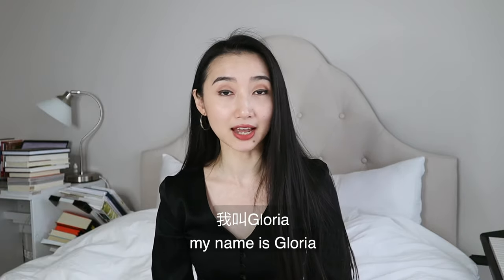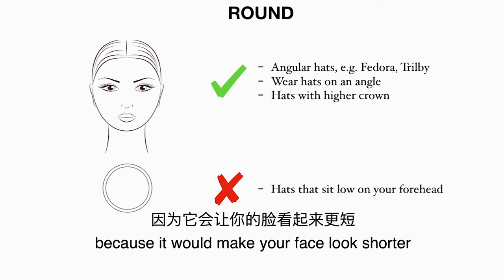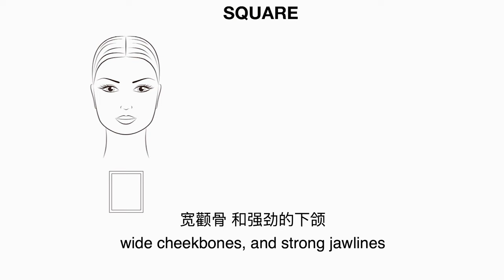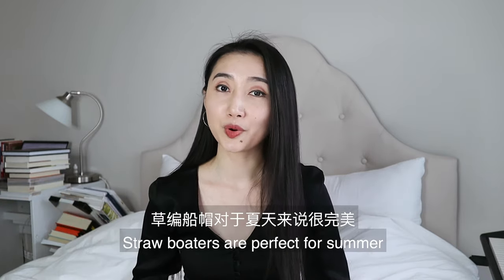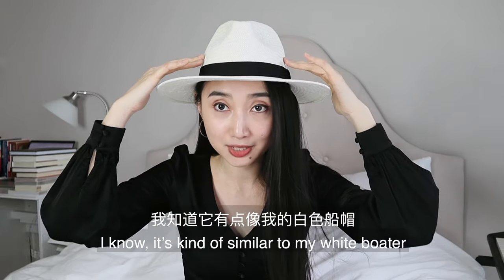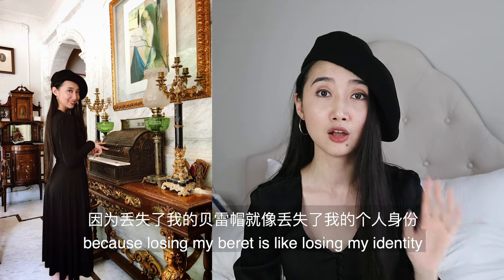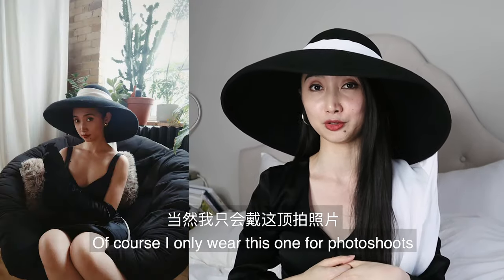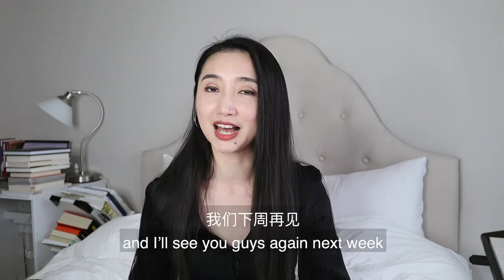How to Choose Hats for Your Face Shape| My Hats Collection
All about hats! How do you choose hats for your face shape? I'll also reveal my personal hats collection.

{What I Wore in This Video}
White boater: from hat supplier
Black boater: from hat supplier
Black wool panama hat: bought while traveling in Paris
Red beret: Zara - Sold out (similar item can be found in the link above)
Camel beret with pom pom: Hudson’s Bay - Sold out
White beret: Hudson’s Bay - Sold out
Wide brim flat boater: from hat supplier
Wide brim floppy hat: American apparel - Sold out
Extra wide brim wool hat: from hat supplier
Newsboy cap: Zara (XS/S) - Sold out (similar ones can be found on website)